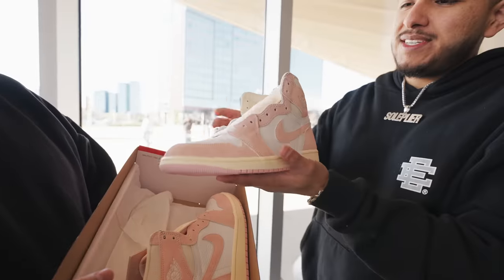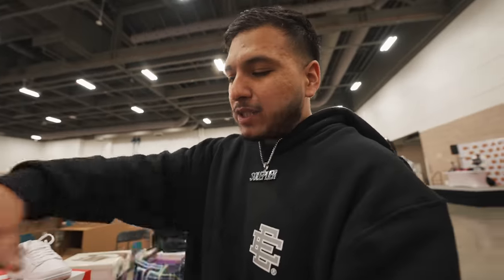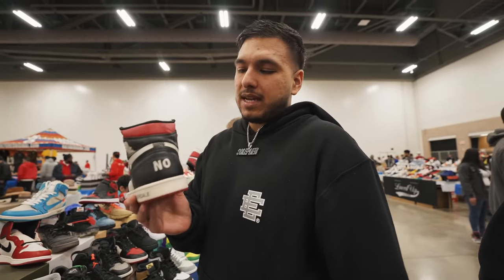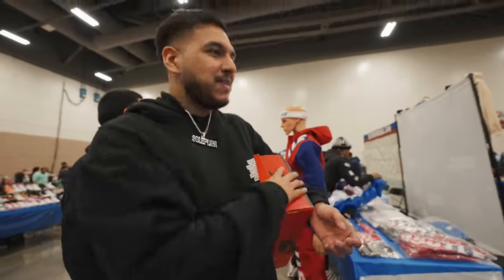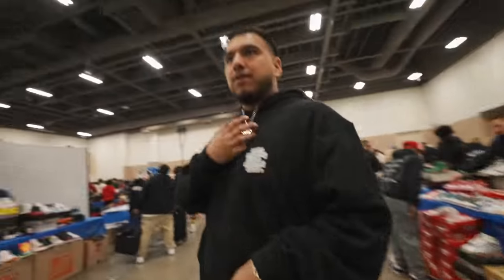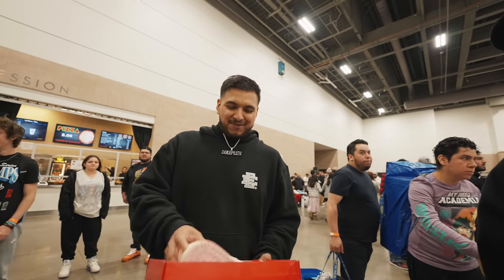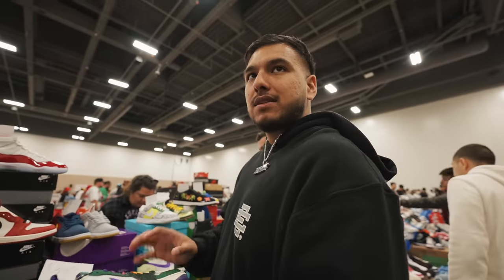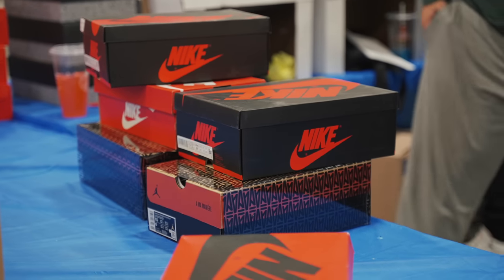WE SHOWED QIAS OMAR UNRELEASED SNEAKERS HE'S NEVER SEEN BEFORE! (SNEAKER TRAVELERS DALLAS 2023)